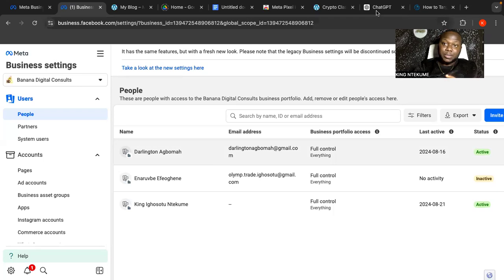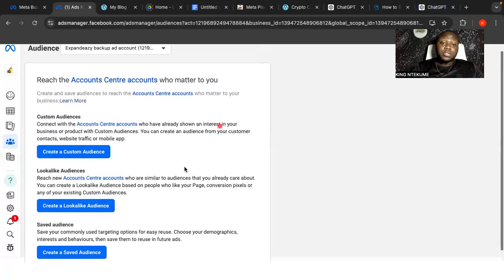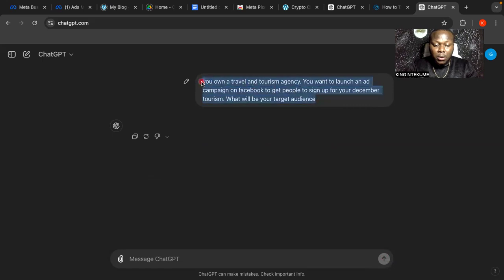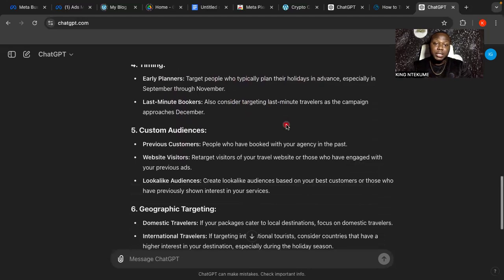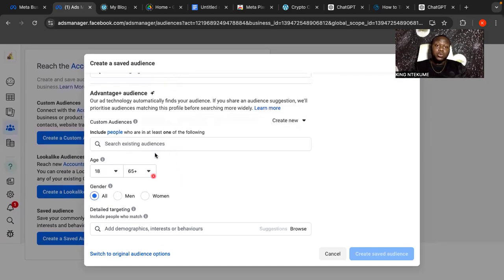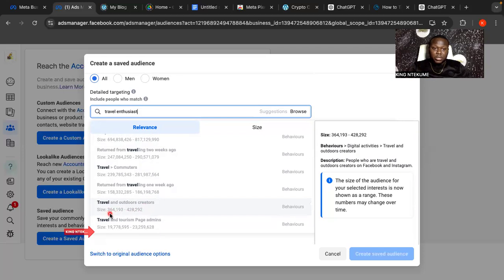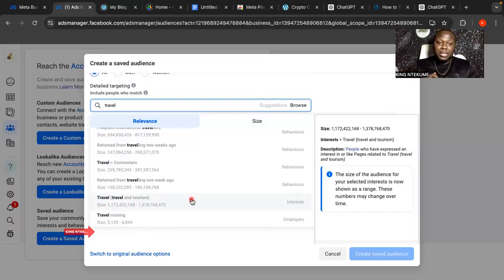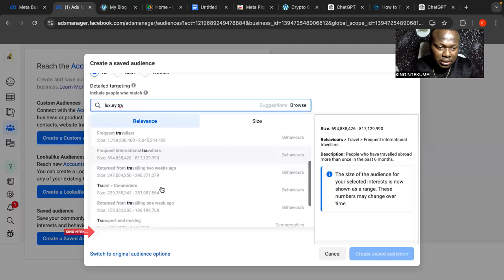Facebook Audience Research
In this video, we’ll show you how to identify and analyze the right audience for your campaigns, ensuring your ads reach the people most likely to engage and convert.

What’s covered:
- Why audience research is essential for ad success
- Tools for effective Facebook audience research (e.g., Audience Insights, competitor analysis)
- Identifying demographics, interests, and behaviors of your ideal audience
- Tips for refining your audience targeting over time